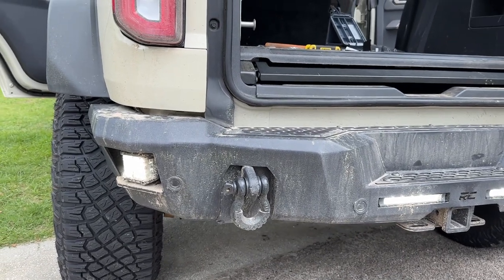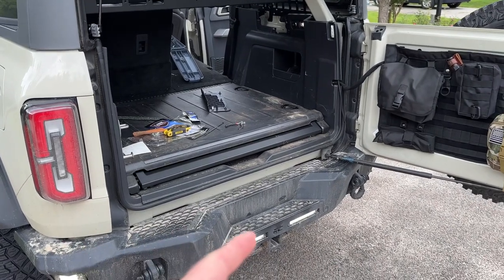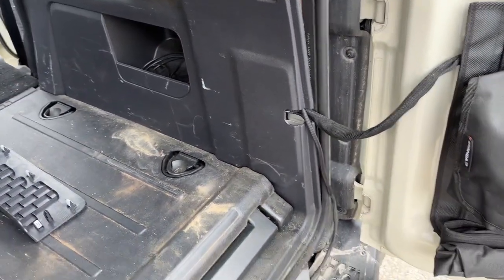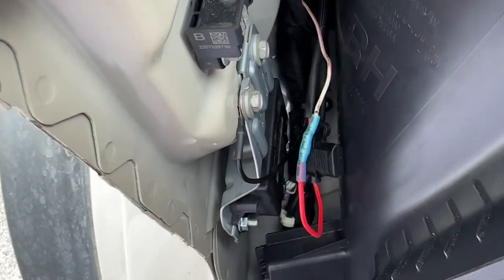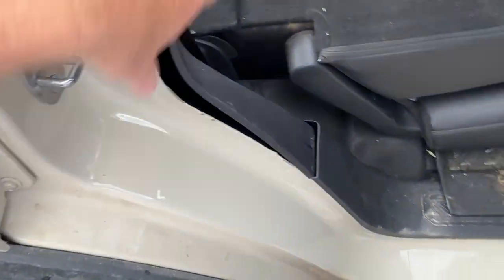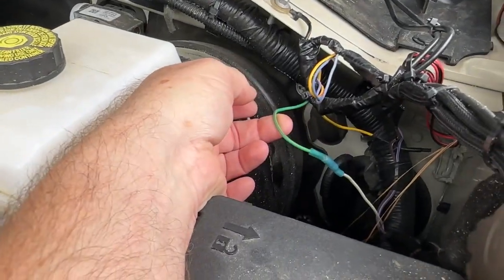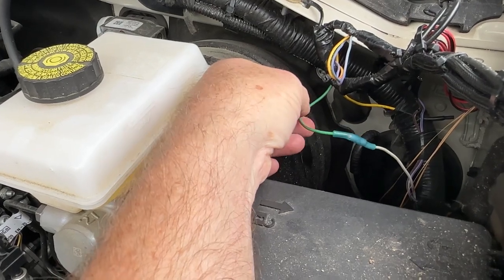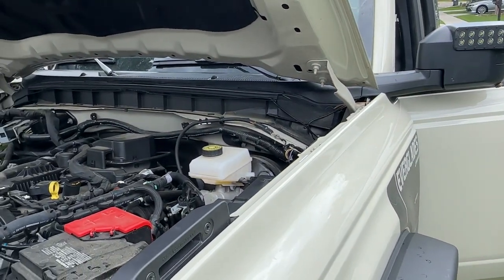Bronco 6G Rear Auxiliary Wiring Tutorial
A short tutorial on how to wire up rear lights with the Rough Country rear bumper. The rear auxiliary pass through and glove box wiring are the main things to know and on to the hot aux switch wires in the engine compartment.